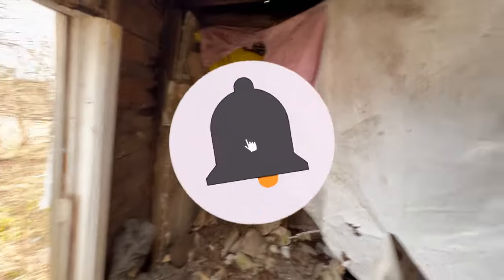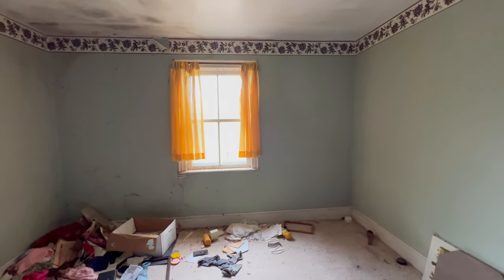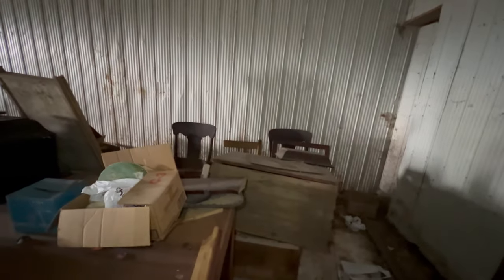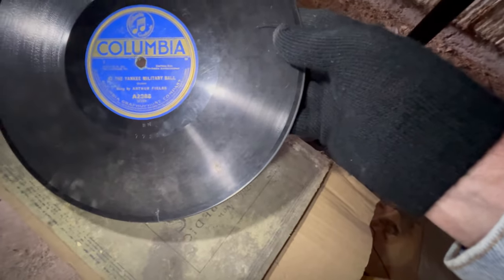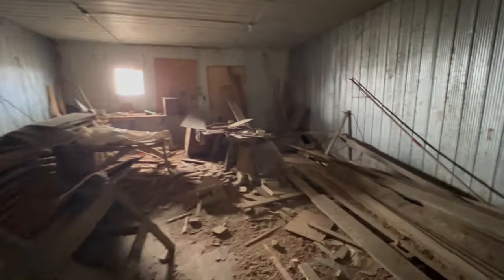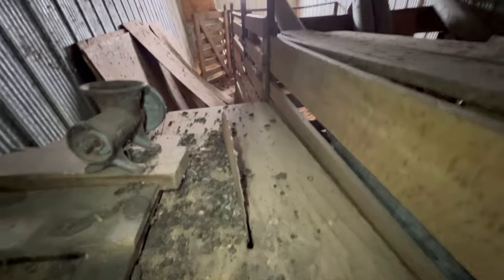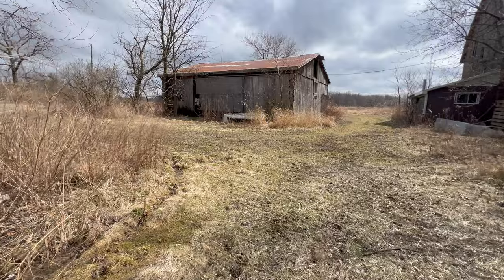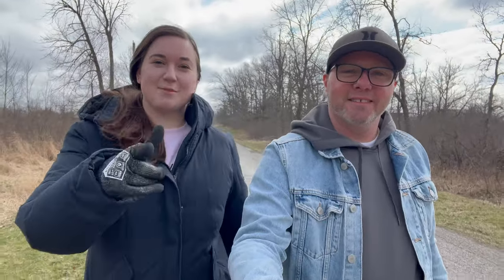ABANDONED Antique Collectors TIME CAPSULE and Estate.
Ash and Mike discover a treasure filled work shop containing so many amazing antiques, equipment and horse show awards. The house was build sometime between the mid 1800s and early 1900's. Its in a very bad state of decay but still has some memories of the past live. The couple and family were married for over 50 years and were skilled in wood working and horse showing. There car and truck still sit where they last parked them. Come along with us and discover this amazing property!!